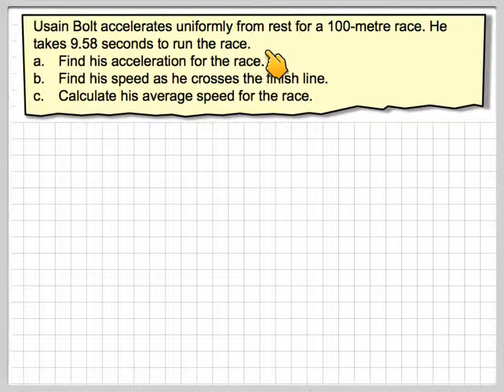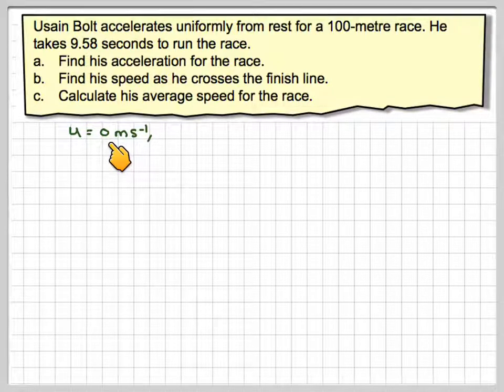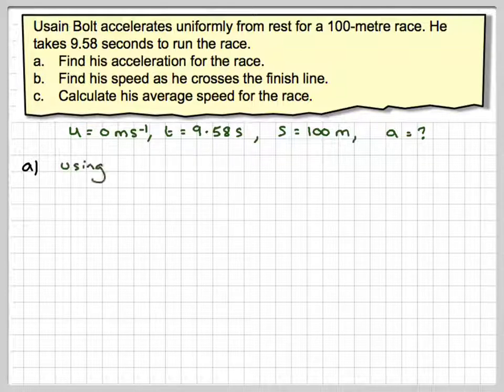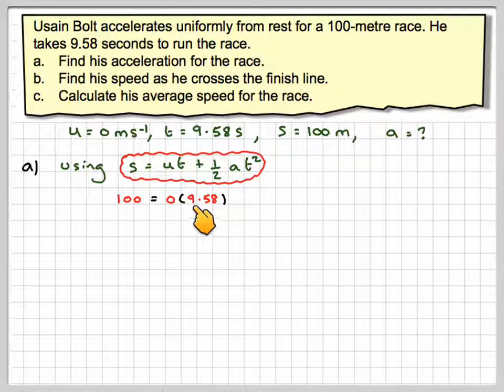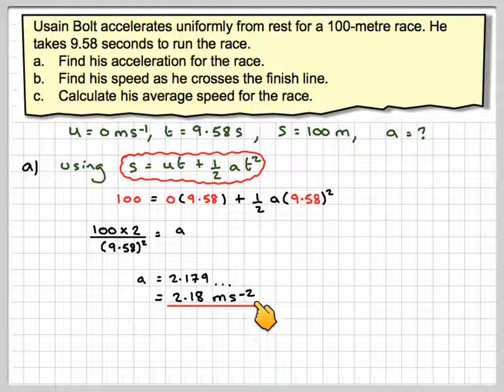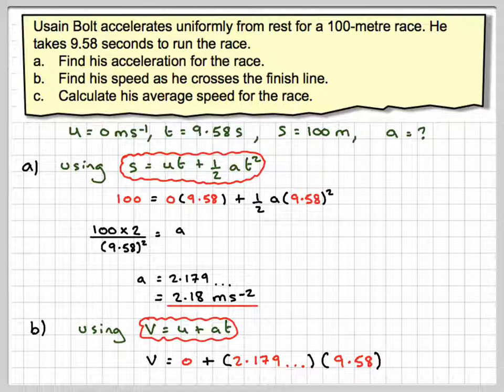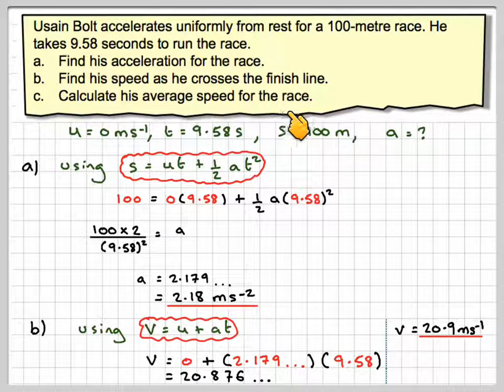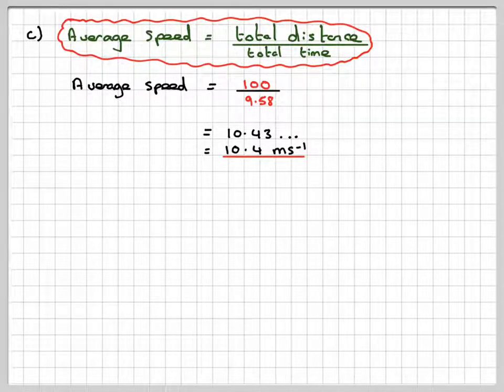A sprinter completing a 100m race